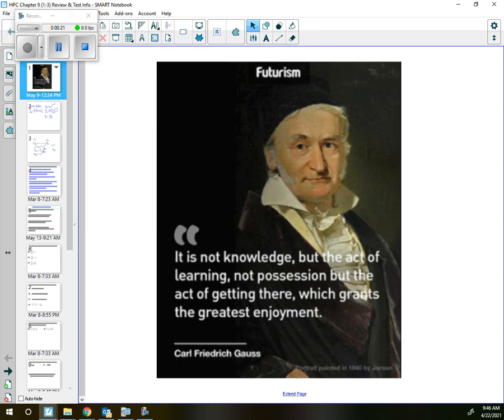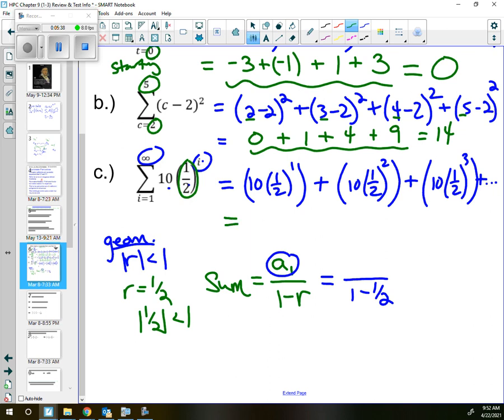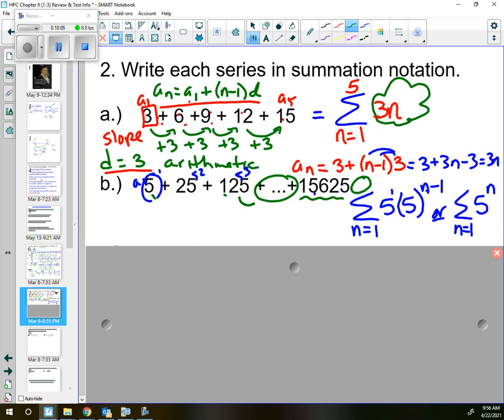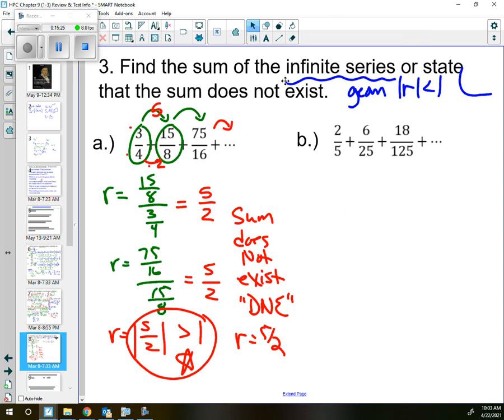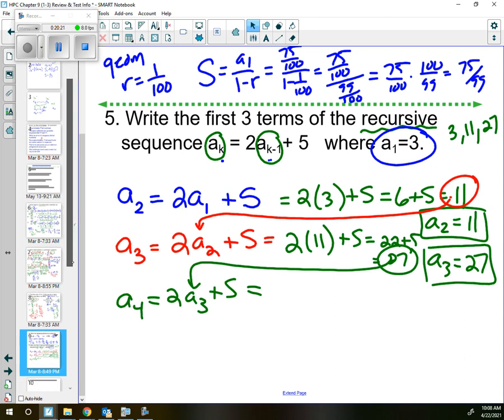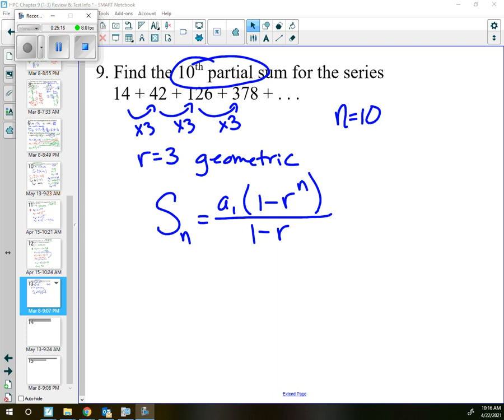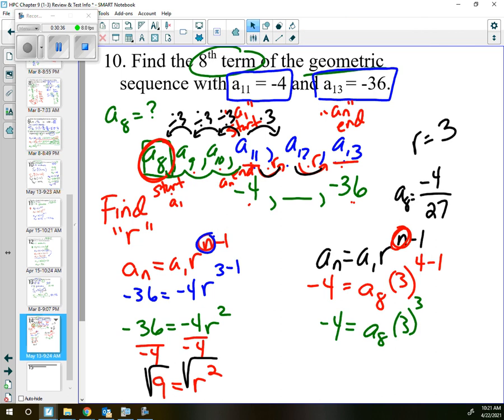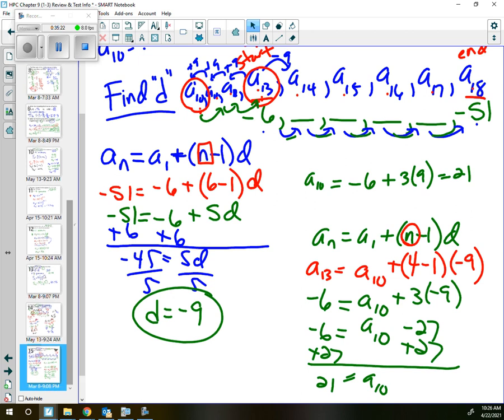HPC Ch 9 1 3 Review